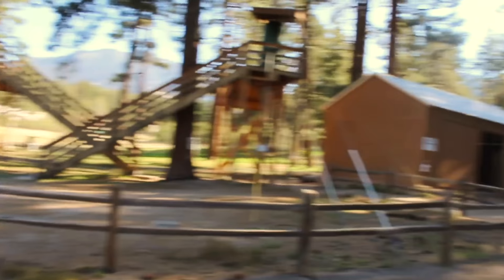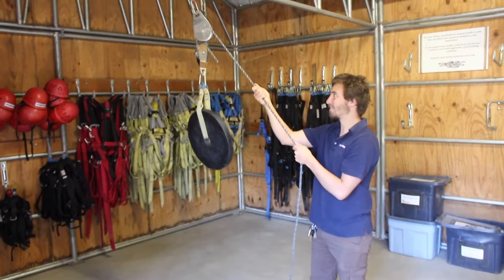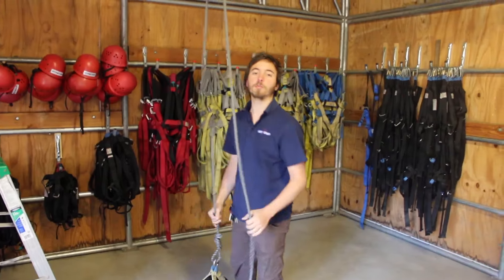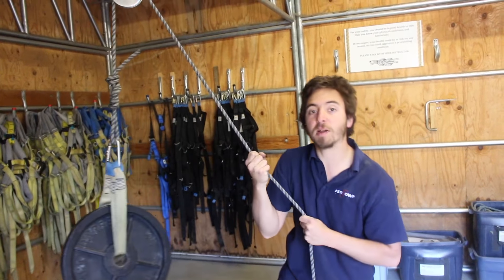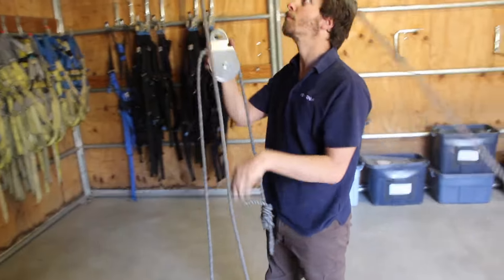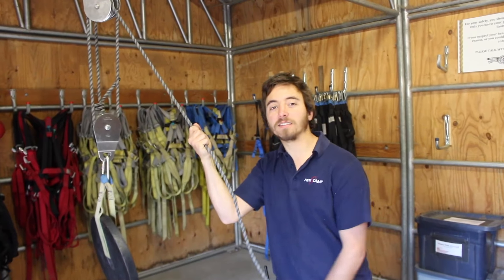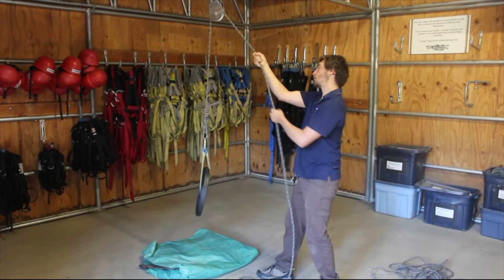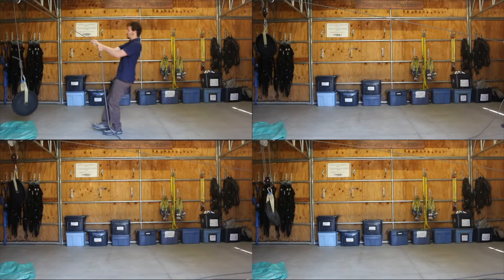How do Pulleys Work?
By themselves, pulleys don't do much. But when they work together, they provide something called mechanical advantage!

Want to see more content?